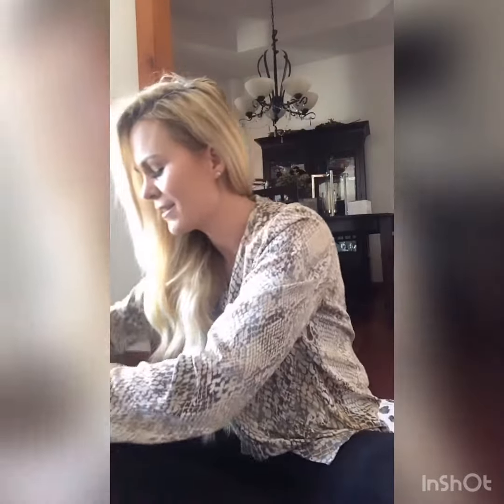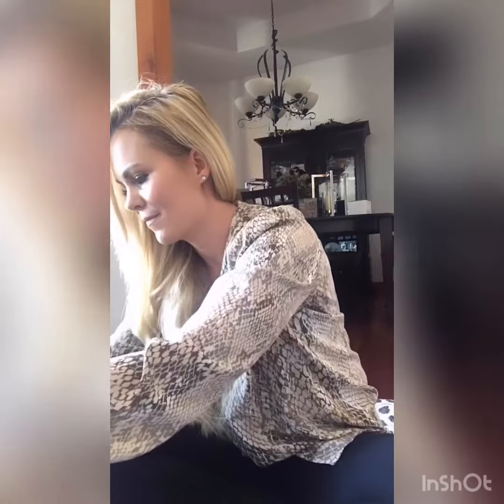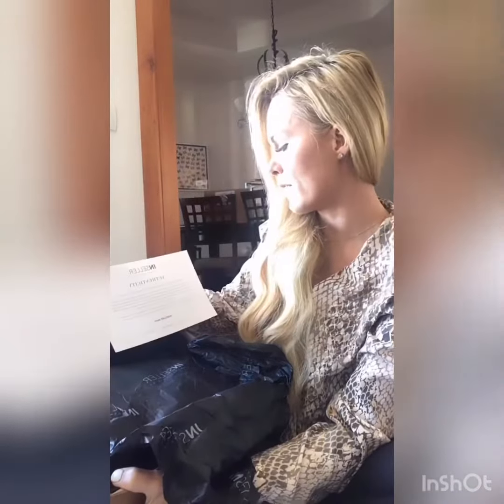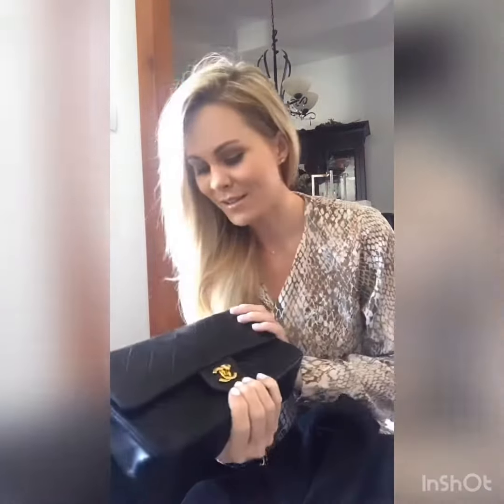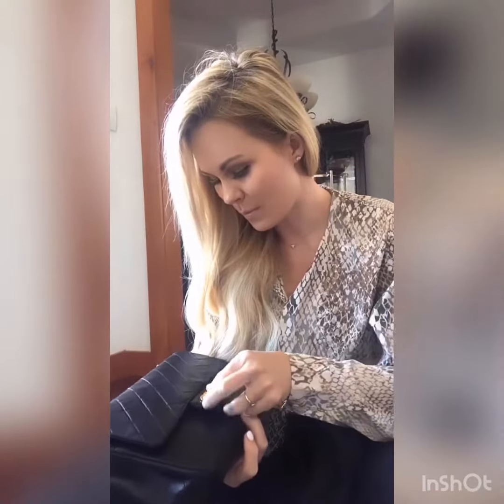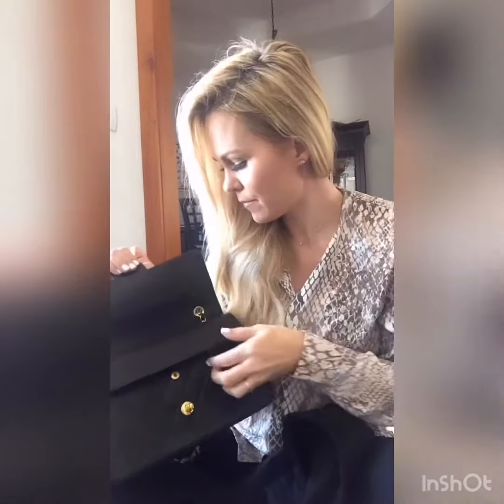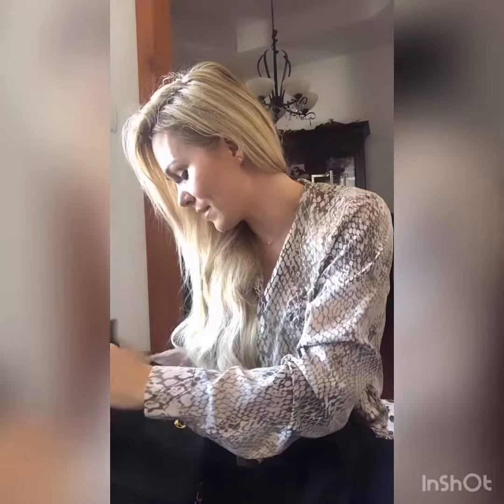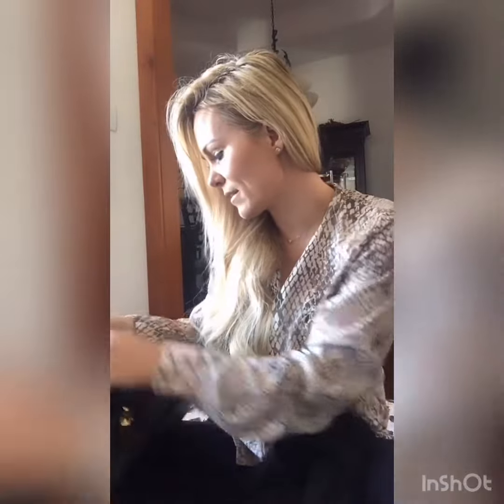INSELLER Luxury Louis Vuitton and Chanel handbags | reneenicoleblog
Inseller bags- authentic Louis Vuitton and Chanel unboxing video
Sustainability is one of those words that we keep hearing more and more nowadays. Sustainable living, sustainable farming and sustainable fashion is just a few examples. But what does it mean to be sustainable and why it is good for you and us, as society?  I understand sustainability as a fine balance between finite resources that there are available and how we as humans choose to use them. We all heard horror stories from the fast-fashion industry where new clothing was being made at a huge cost to the environment and everyone directly involved in the process and it made me to become a bit more self-aware on how I made my purchasing decisions as a customer.

This is a wonderful way to get Louis Vuitton and Chanel bags at quite a discount! Luxury bags in great shape and ready to take out on the town.